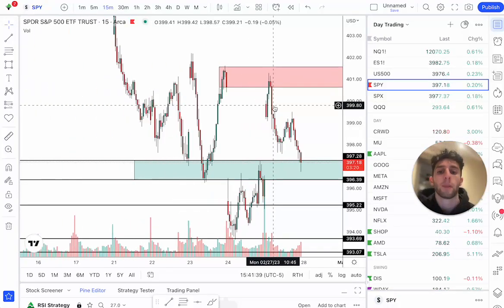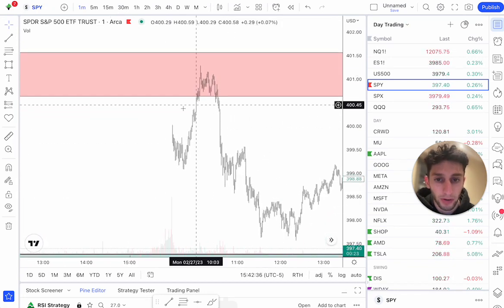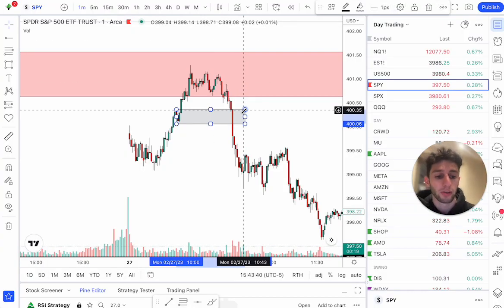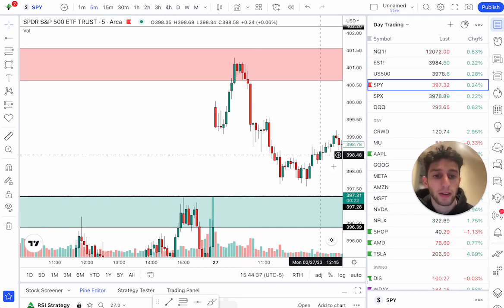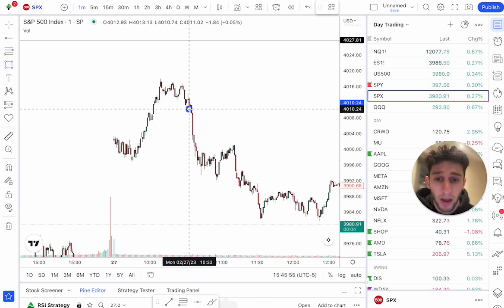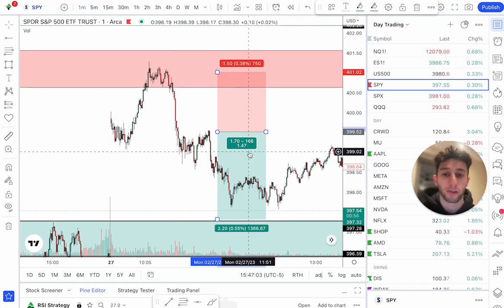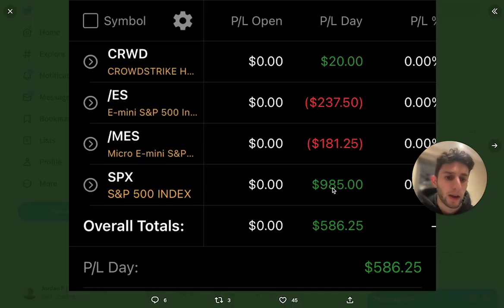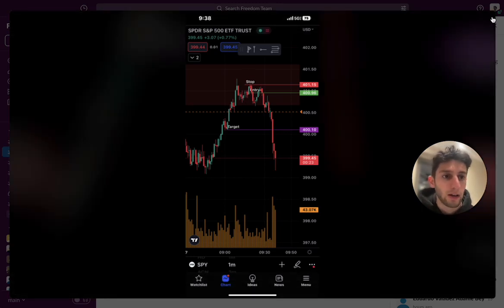This ONE SETUP Made Me $985 Trading Options - Supply/Demand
In this video, I go over my Supply/Demand trade on $SPX and how I used credit spreads to make $985 with options.

This simple supply/demand strategy is a great setup to master and learn to earn consistent profits while trading